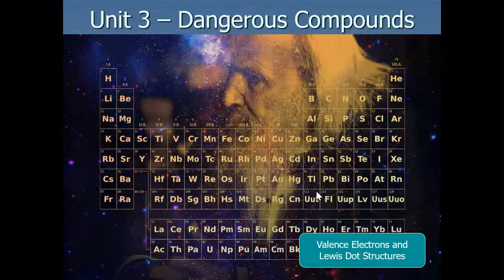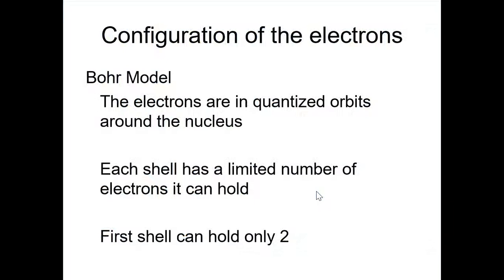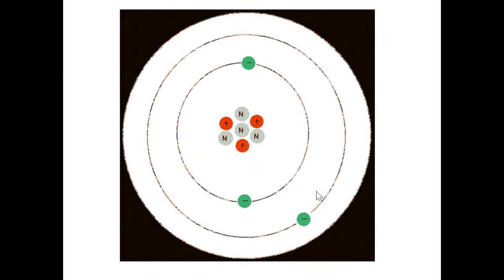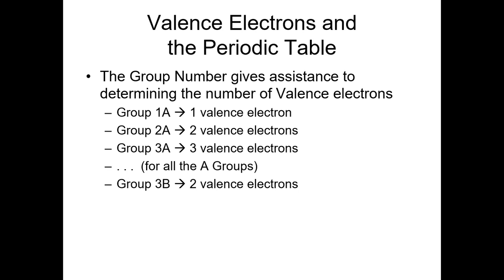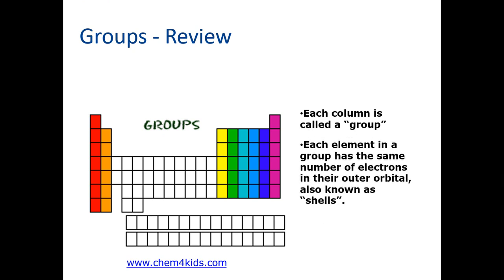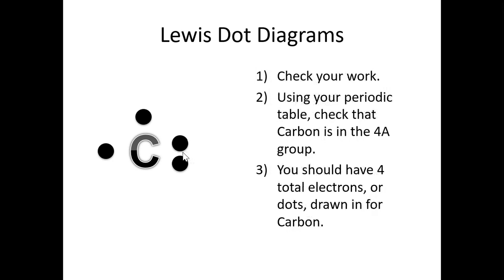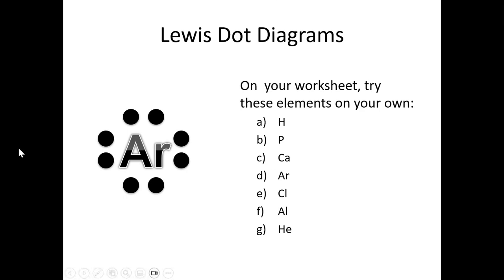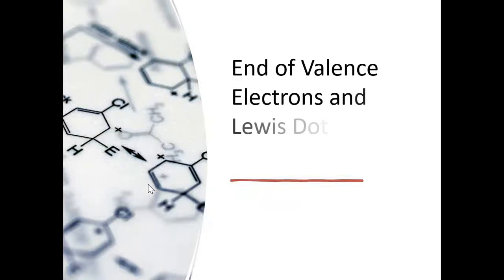Lesson 2 Part 1- Valence Electrons & Lewis Dot Diagrams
This video is from The Dangerous Compound unit in Chemistry of Earth and Space Sciences at Century High School